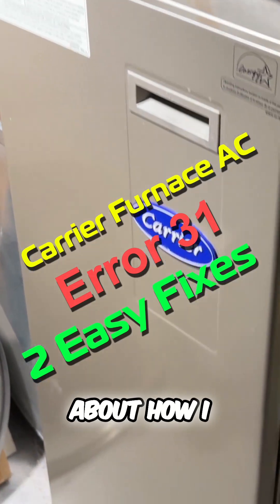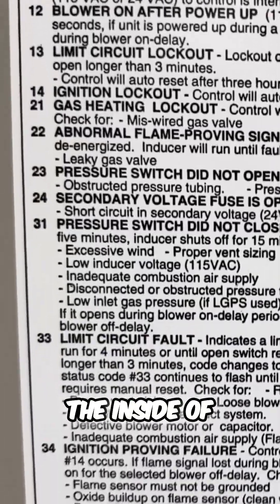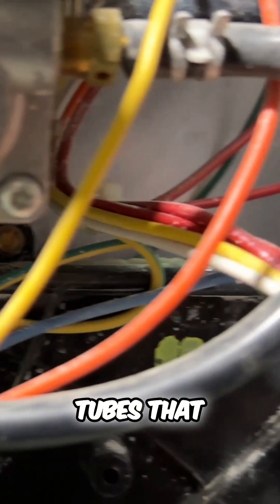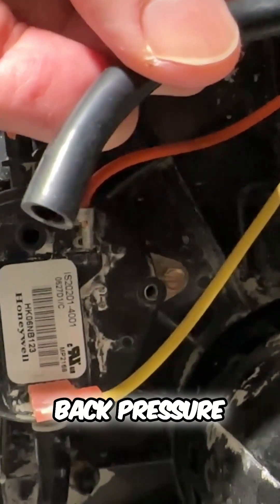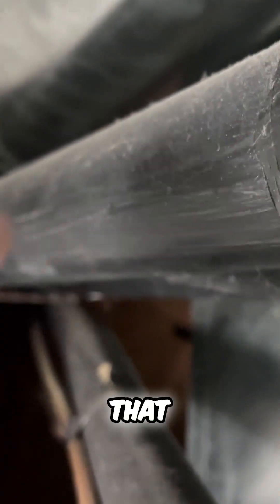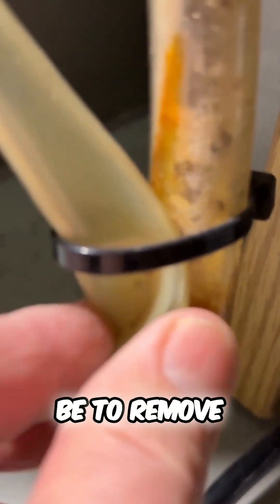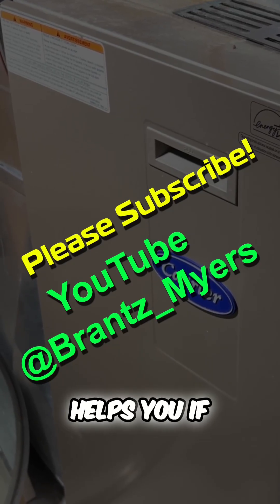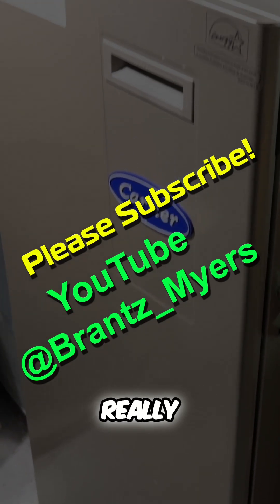Furnace Fix for Error Code 31 on Carrier gas HVAC system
I provide 2 different solutions for when a Carrier gas furnace stops working and is displaying the flashing LED error code 31 - 3 short pulses and one long. Hopefully this helps you.

Thanks!